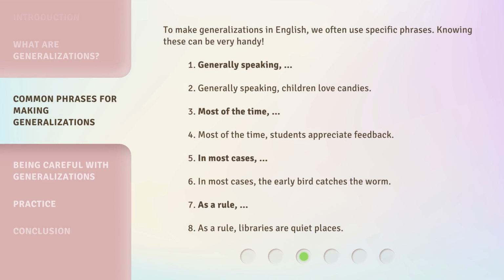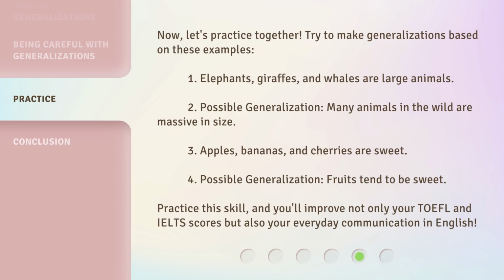Making Generalizations in English: Essential Skills for TOEFL and IELTS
Mastering Generalizations: Boost Your TOEFL and IELTS Skills • Enhance your TOEFL and IELTS preparation with this essential skill: Making Generalizations. Learn how to make broad statements based on specific examples and explore common phrases for generalizing. But remember, be cautious with overgeneralizations and consider exceptions. Join us for some practice!

00:00 • Introduction - Making Generalizations in English: Essential Skills for TOEFL and IELTS
00:30 • What are Generalizations?
00:58 • Common Phrases for Making Generalizations
01:36 • Being Careful with Generalizations
02:01 • Practice